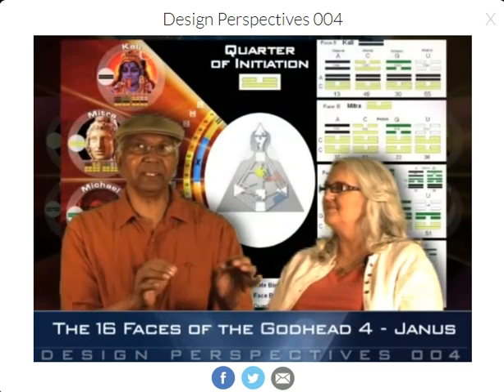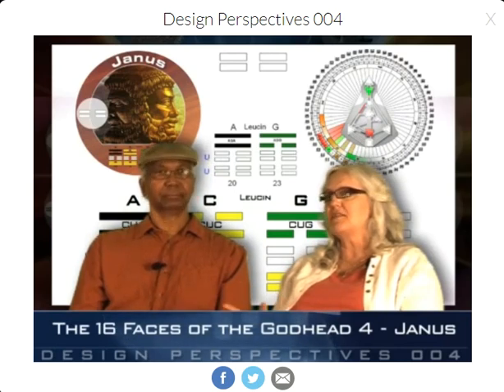the 16 faces of the godhead (4) ~ Janus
the 16 faces of the godhead ~ Janus

如果你的人格太陽落在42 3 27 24 這四個卦門，Janus這個神面所蘊含的訊息，可能打你出生那刻，就開始影響著你，也將帶給你深刻且長遠的影響；若你正嘗試實驗人類圖這個工具，走上去制約的過程，活出你的人生目的(輪迴交叉)時，辨識與理解這個神面所代表的意涵，能協助你察覺細微至基因層面的制約假面，觀察自己日常生活中是否展現出類似的制約面向，有助於你更敏感的察覺真實的自己。

請察覺這個制約的力量，而非合理化這個制約對你的限制。

影片節錄自Jovian Archive 網站上的免費影音資源，WEB SHOW - DESIGN PERSPECTIVES，再配上我流翻的中文字幕，希望讓自認英文不夠好的人類圖同好們，也能聽聽老師前輩們的分享。